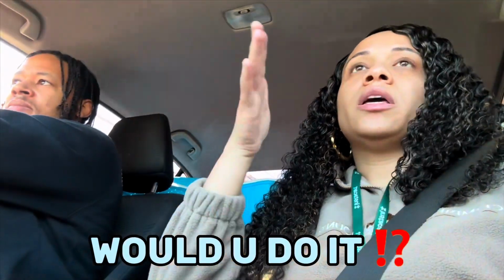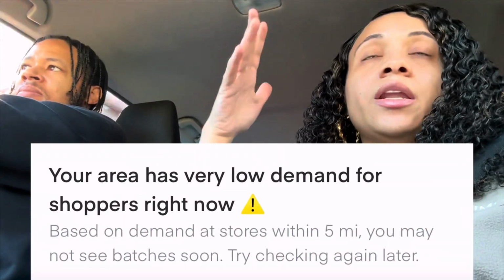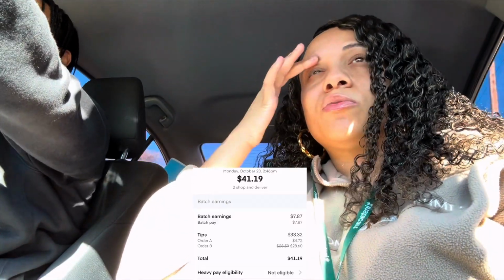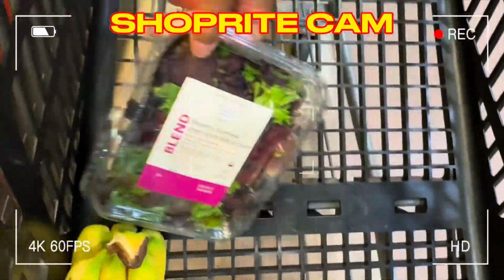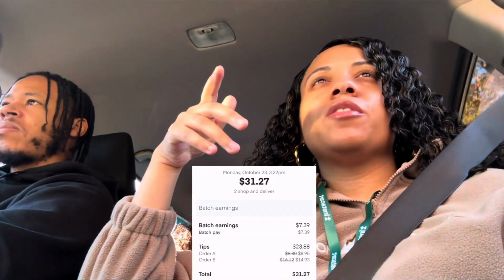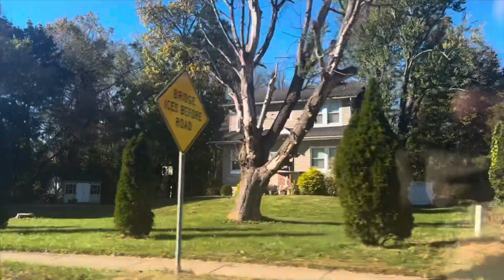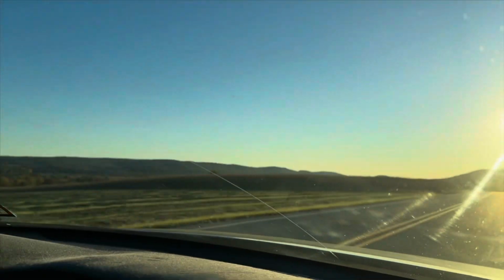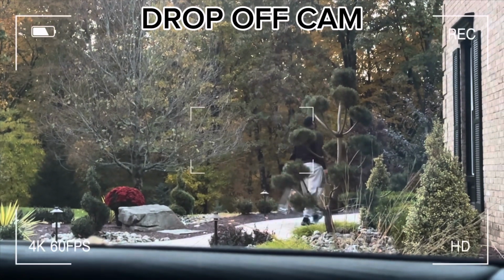INSTACART RIDEALONG | IS INSTACARTS NEWEST FEATURE ACCURATE | WORKING ON A MONDAY IN A NEW ZONE ‼️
EDITING🎥:C.C
FILMING🎥: C.C